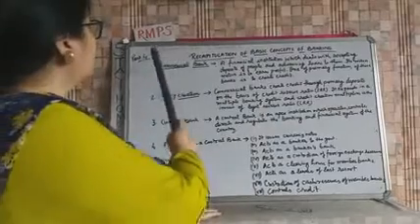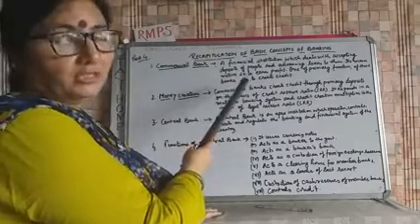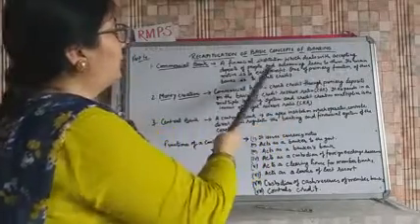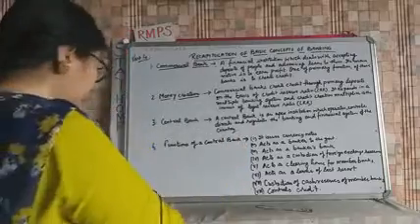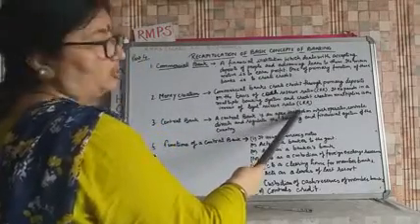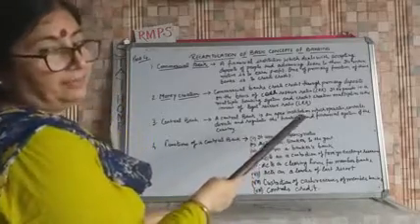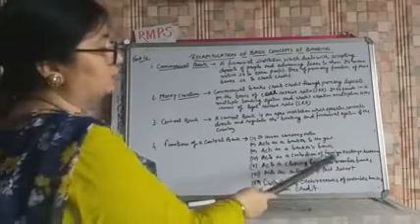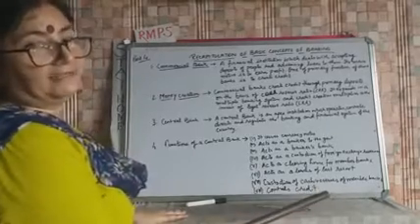12 ECONOMICS RECAPITULATION OF BASIC CONCEPTS OF BANKING PART 4